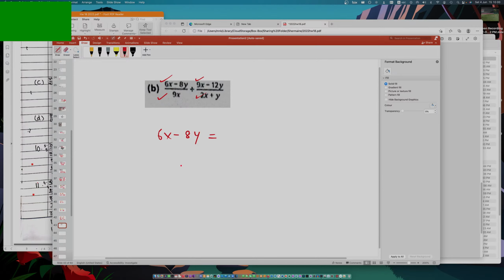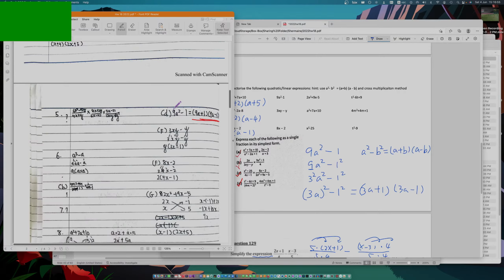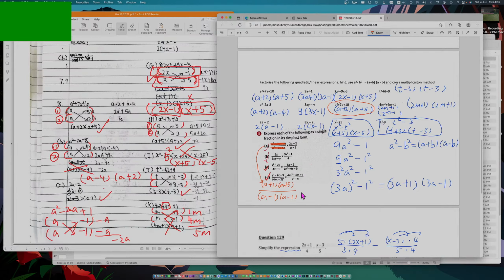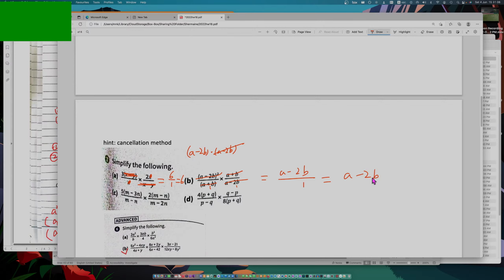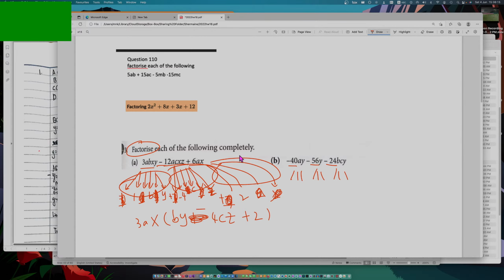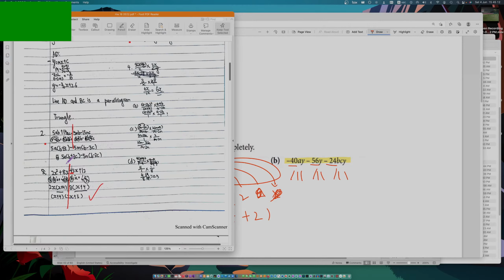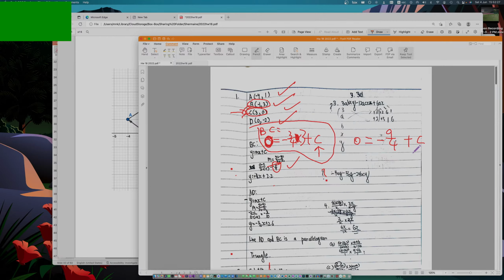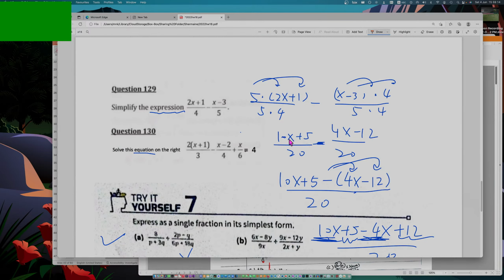20220604 p2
1. graph
2. algebra, combine into single fraction